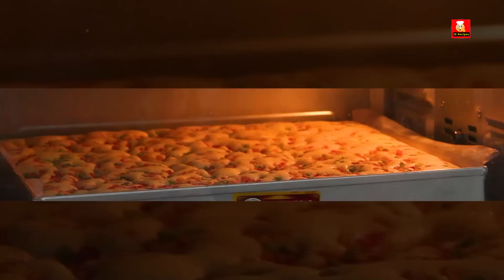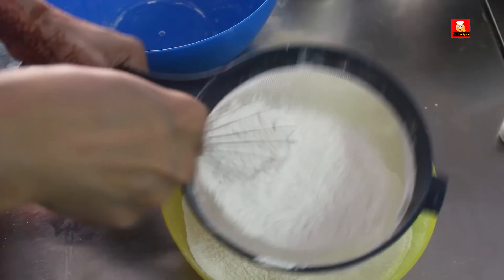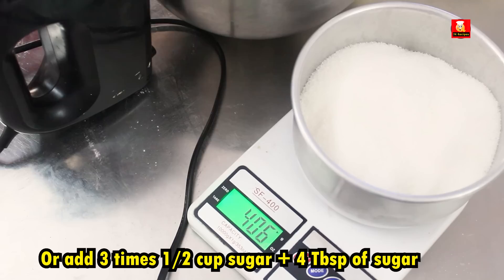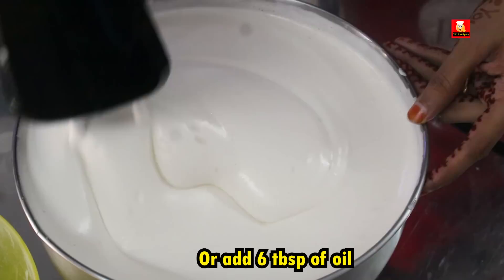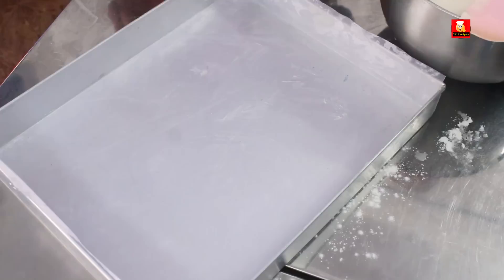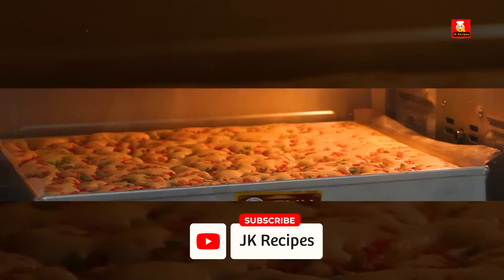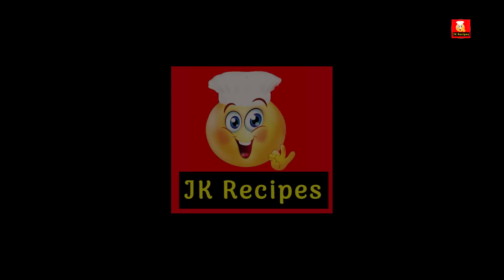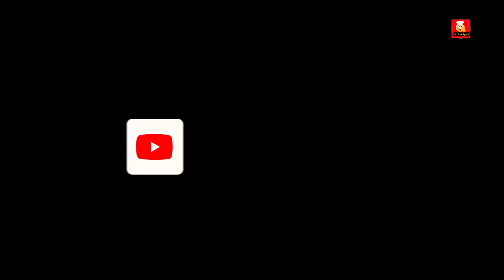This cake travelled 500 Km long | How to make vanilla sponge cake at home | Tutti frutti cake slices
shop address - No:29, Padmavadi Nagar 2 nd street, Vinayagapuram, chennai - 600099
Landmark : Godson matriculation school, surapet main road, from godson matriculation school, first right second left.

To order baking products from JK RECIPES

 DM our Insta page -jkrecipes786

பேக்கிங் பவுடர், பேக்கிங் சோடா, வென்னிலா எசென்ஸ், ,கோதுமை மாவு எதுவுமே தேவையில்லை, வீட்டிலேயே சூப்பர் சாஃப்டான கேக் ரெடி